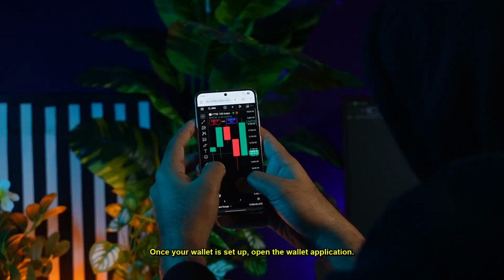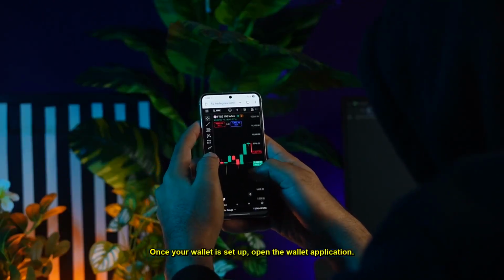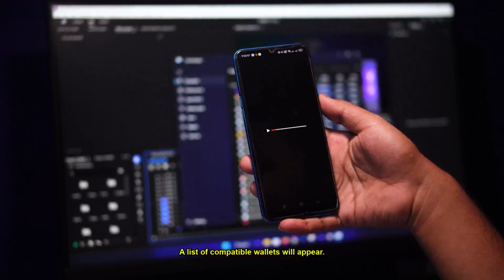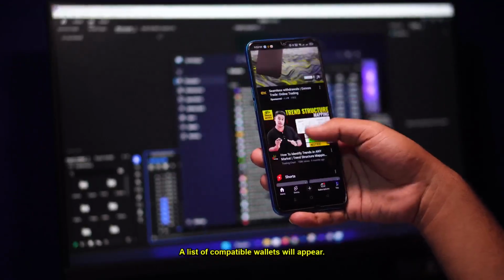How to authenticate on PancakeSwap for US users - Step By Step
In this comprehensive tutorial, we guide US users through the step-by-step process of authenticating on PancakeSwap, one of the leading decentralized exchanges on the Binance Smart Chain. Whether you're a beginner or an experienced trader, our easy-to-follow instructions will ensure you're set up securely and ready to swap tokens in no time. Learn about wallet connections, security tips, and how to navigate the PancakeSwap interface effectively. Don’t miss out on maximizing your trading experience!